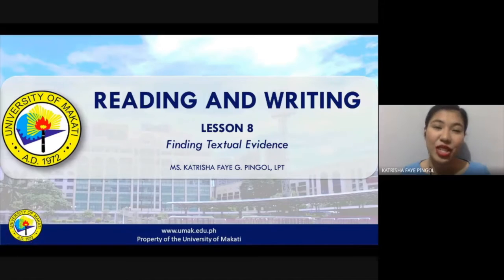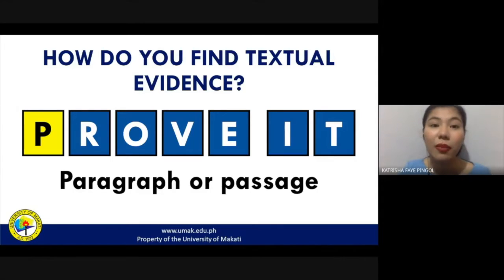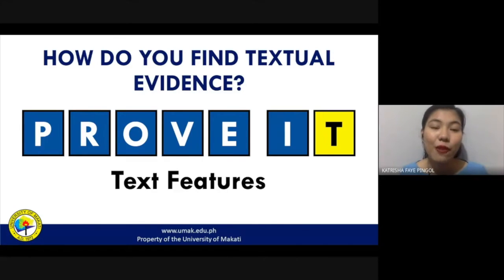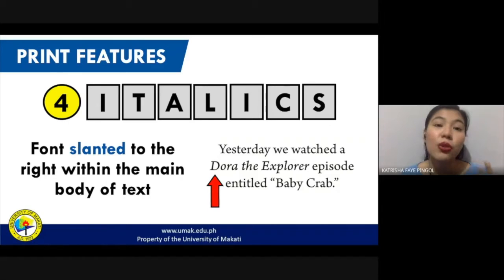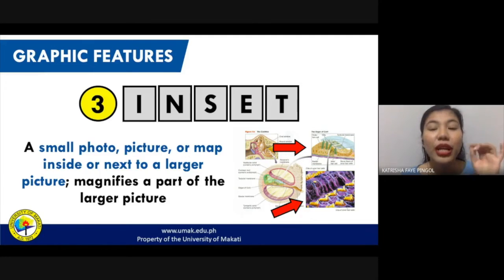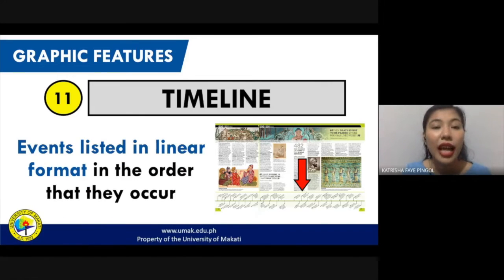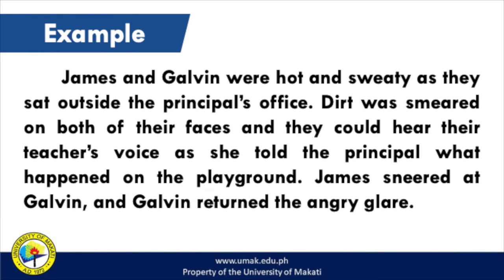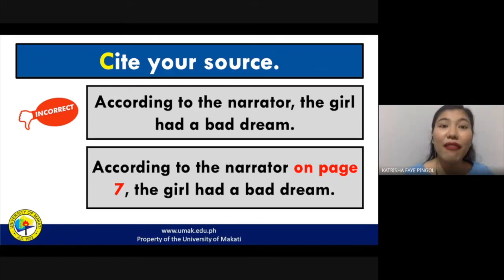Lesson 8: Finding Textual Evidence | Reading and Writing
What are textual evidence and how can we find these in a text? What are text features and how do they help us in understanding texts? How do we cite textual evidence?